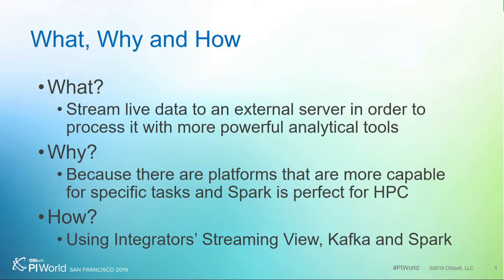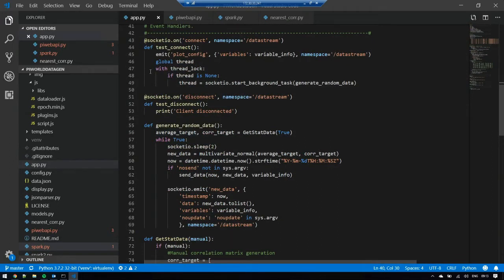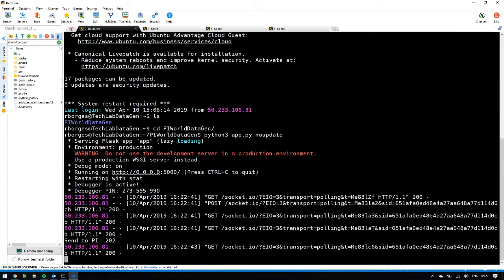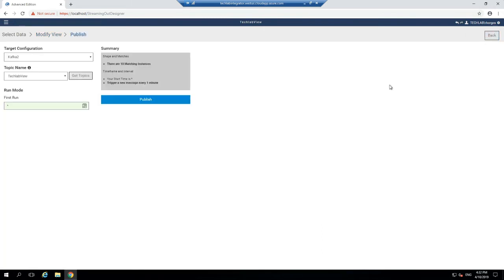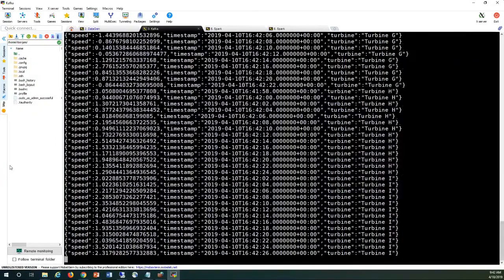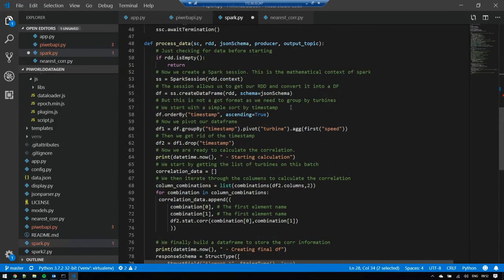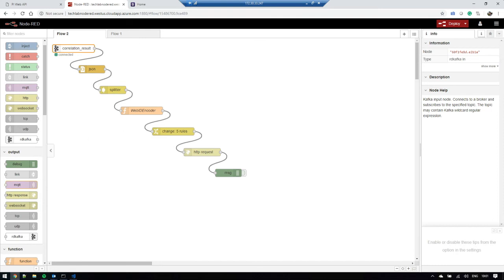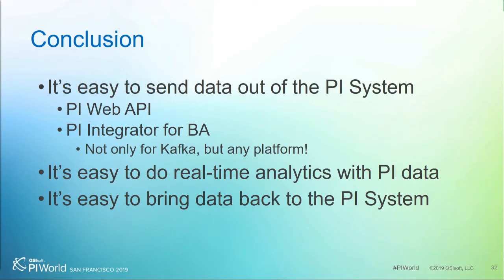Using Streaming Views for Real Time Analytics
Speaker(s): Rafael Borges, Technology Enablement Engineer, OSIsoft.

This How-To presentation walks you through the steps using the PI Integrator for Business Analytics to stream data out of a PI System, through a Kafka server, and perform real-time analytics using Spark to drive an automatic decision-make process.